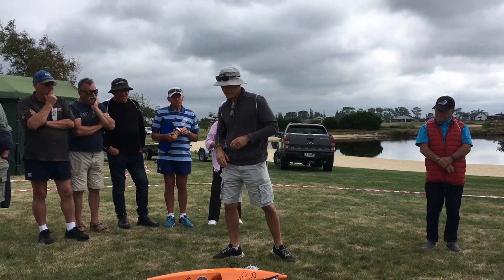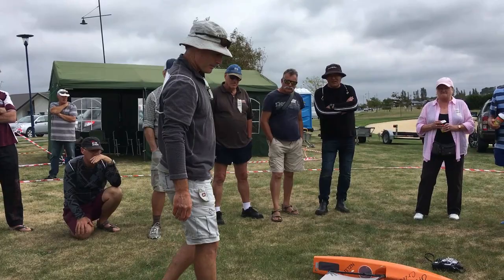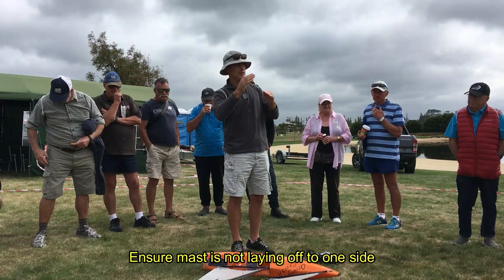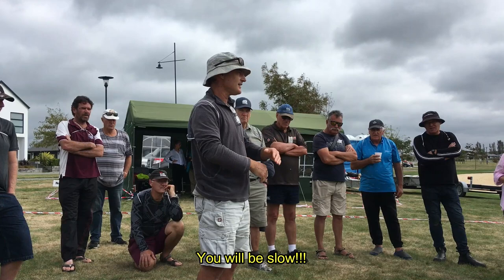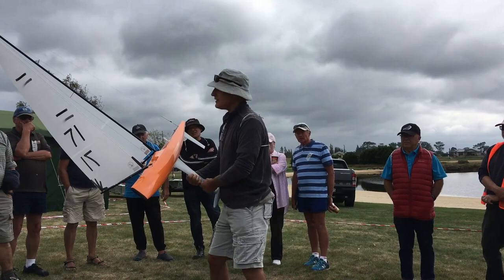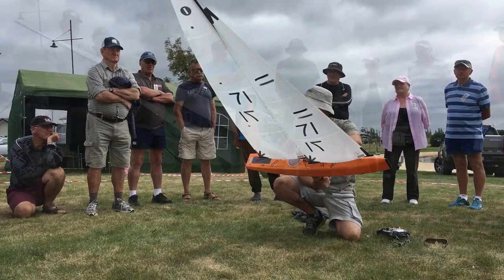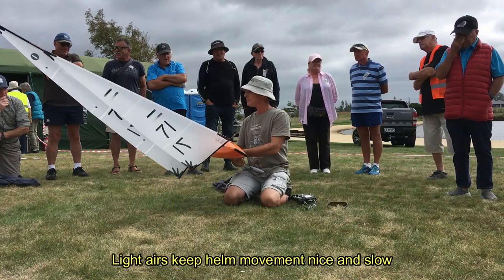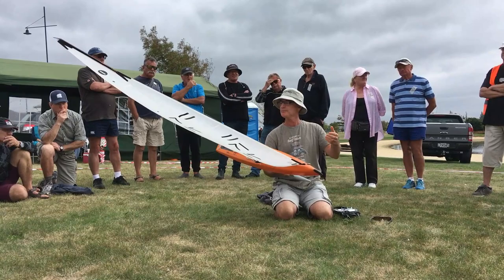Talking IOM Setup with Ian Vickers